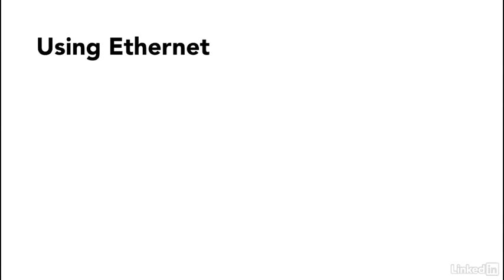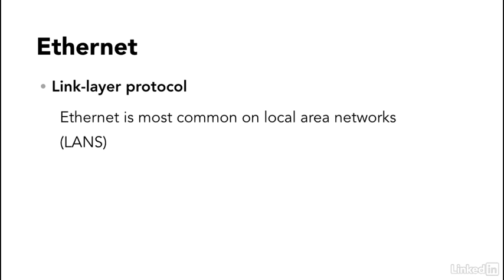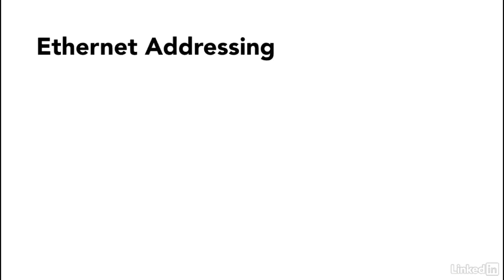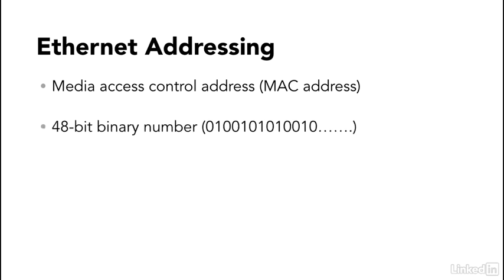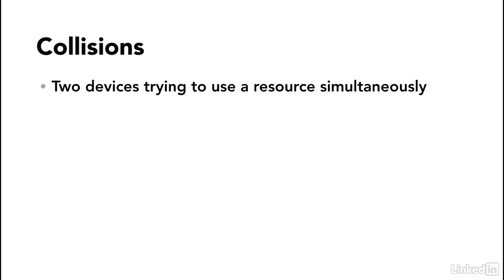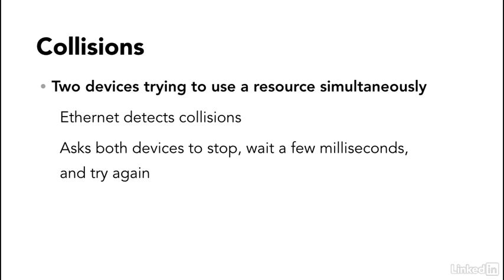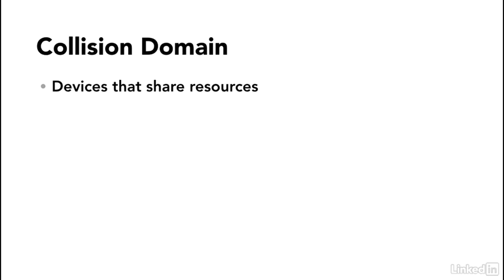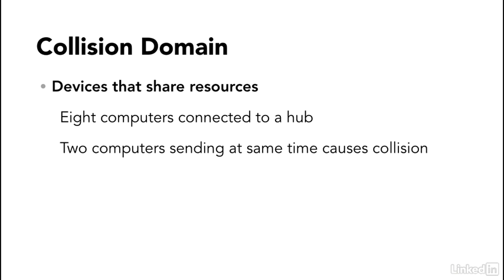Using Ethernet Setting Up a Small Office Network